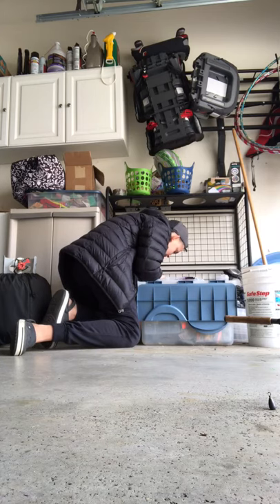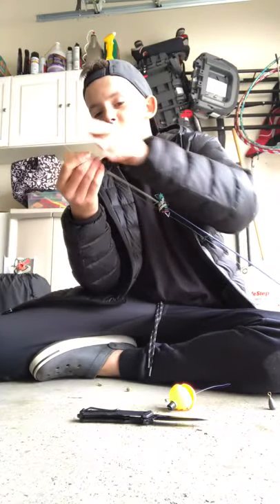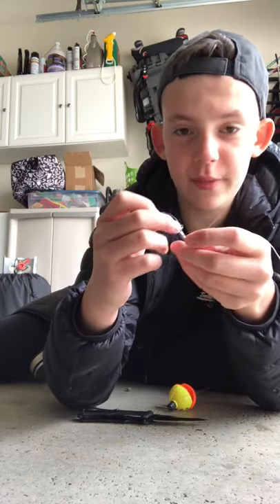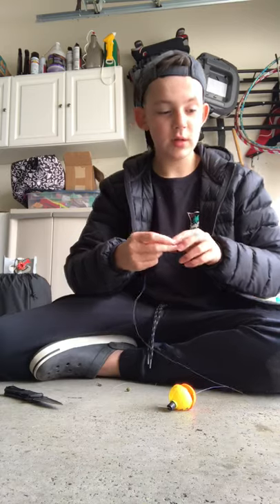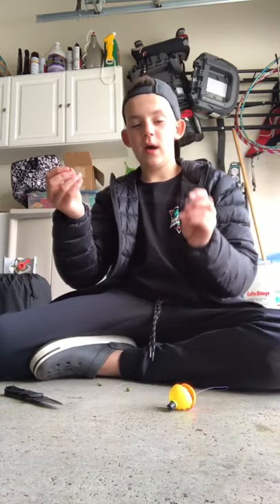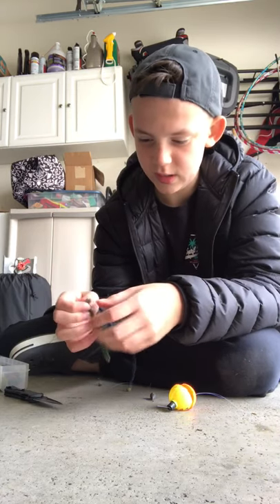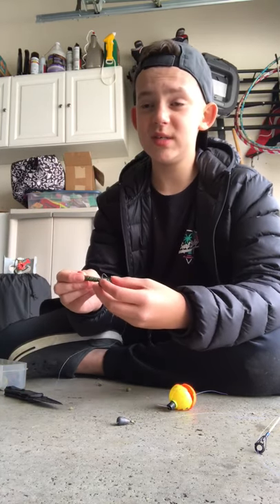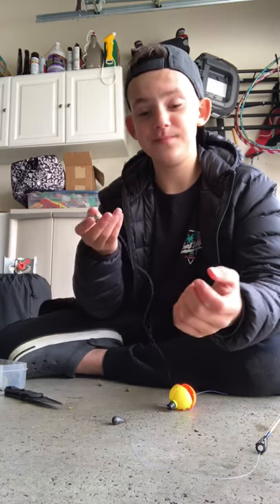How to rig an awesome bullhead rig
Want to catch bullhead? Well watch this video and I’ve gotcha covered.